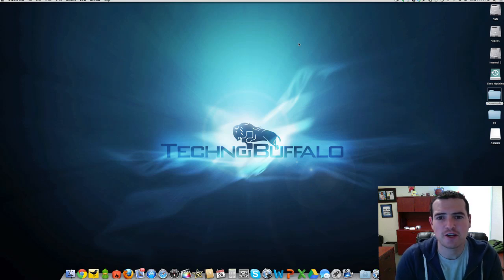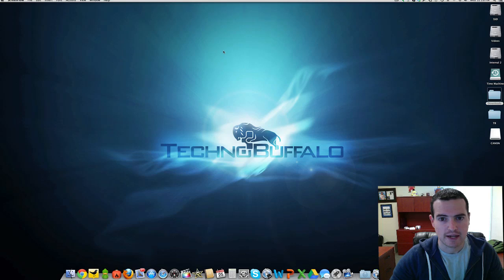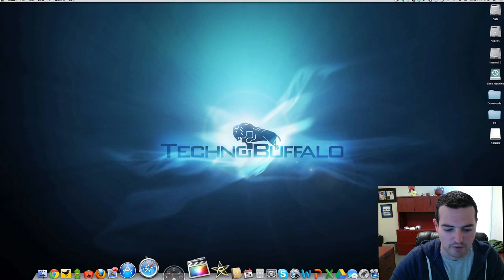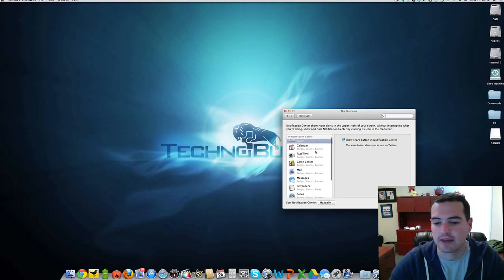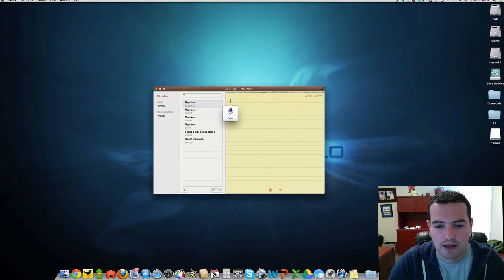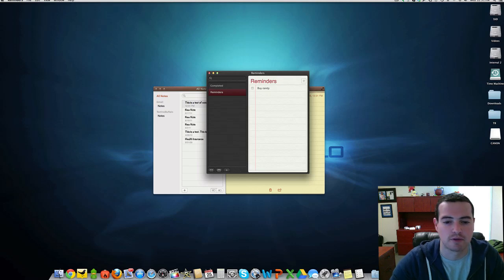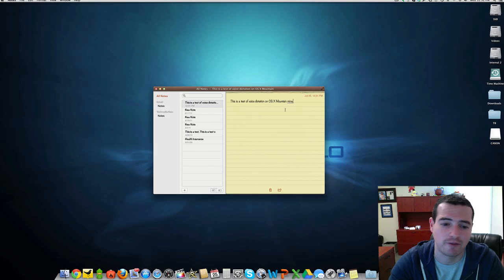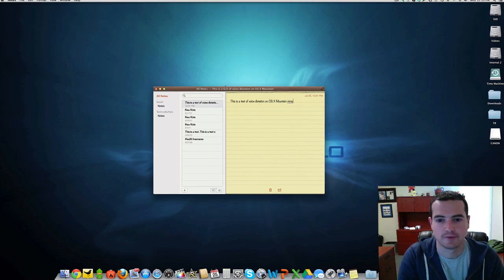Mountain Lion: Feature Overview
Apple's latest and greatest operating system arrived early Wednesday morning in the form of Mountain Lion (10.8). We've downloaded this latest Mac OS and have been dissecting it by feature, so lets get started.